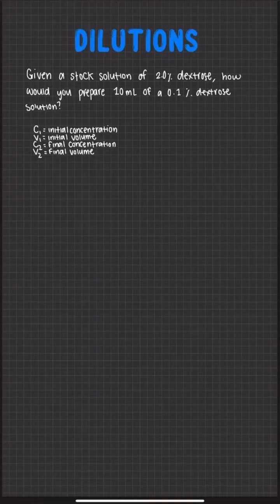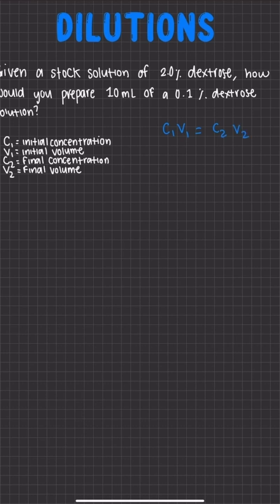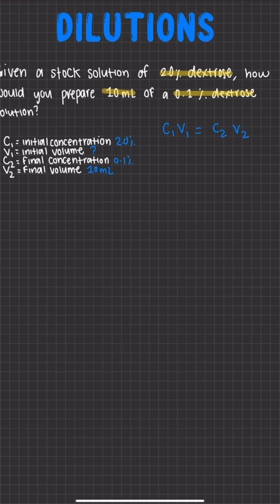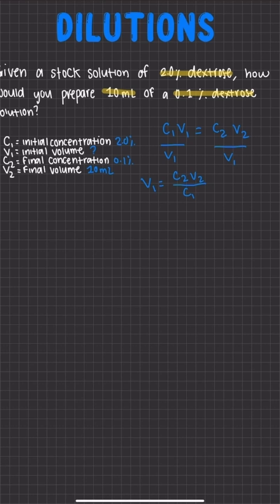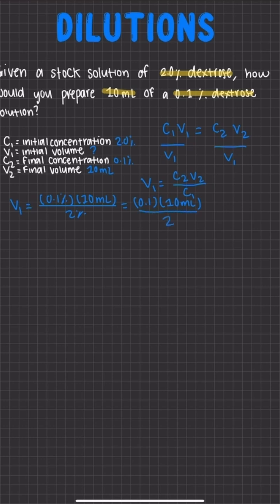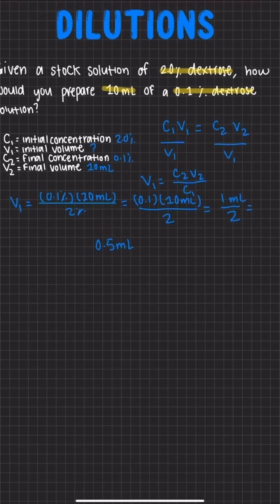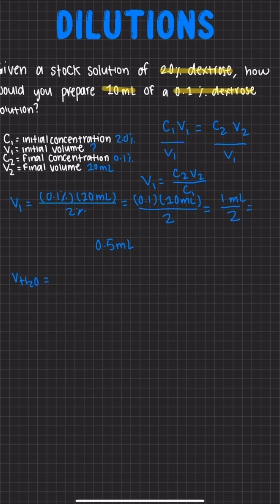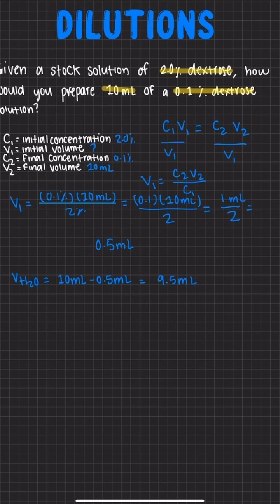Simplified Lab Math Dilutions - The EASY Way to Get it Right!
Struggling with dilution problems? 😵‍💫 Don’t worry! In this video, I break down the Lab Math behind dilutions using simple steps and easy-to-follow examples. I’ll show you how to prepare a 0.1% dextrose solution from a 2.0% stock using the C₁V₁ = C₂V₂ formula. The best part? You can use ANY concentrations for any of the variables and this method will always give you the correct answer! 🧪✨

🔹 What You’ll Learn:
✅ How to calculate dilution volumes step by step
✅ How to apply the dilution formula

💡 Got a lab math question? Drop it in the comments below!